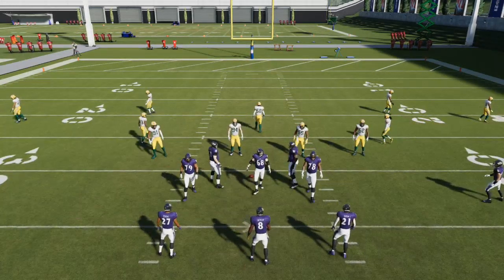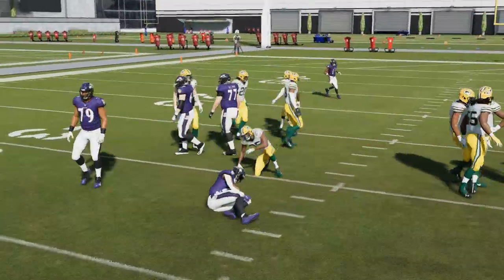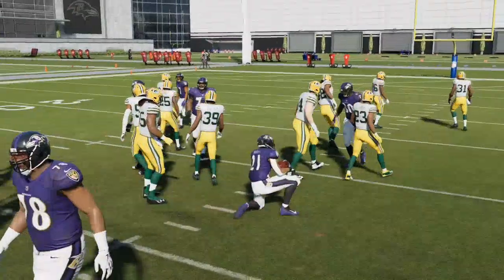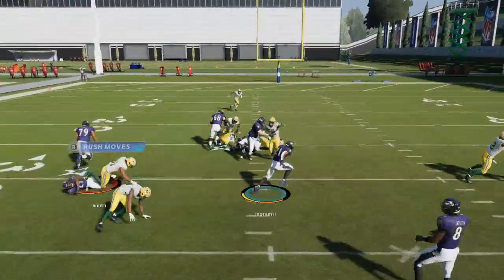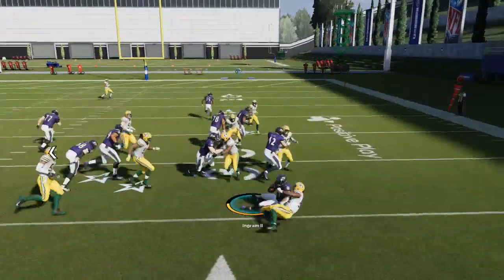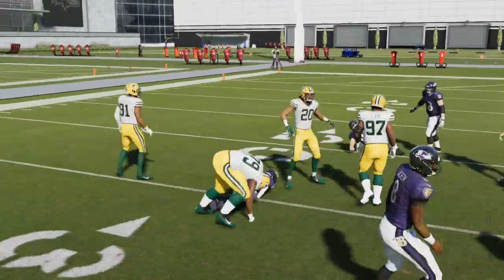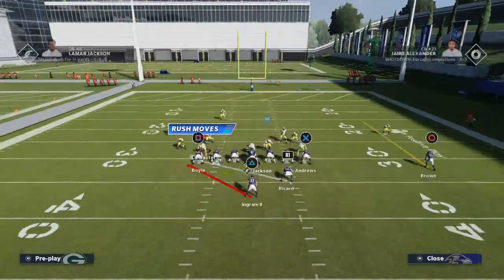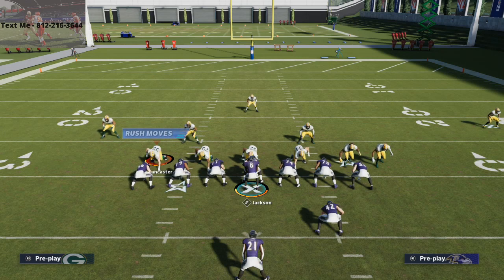The Best Cutback Method in Madden 21| This Move Will Help You Dominate in the Running Game in Madden